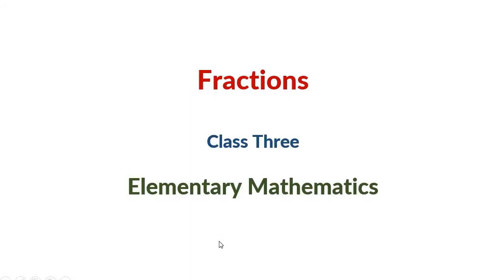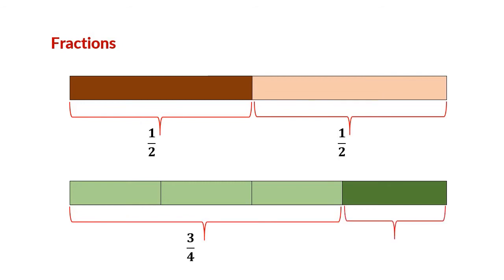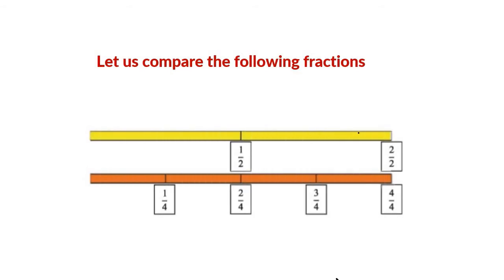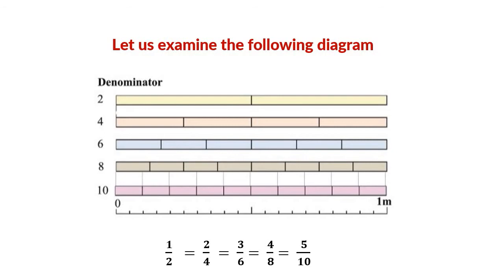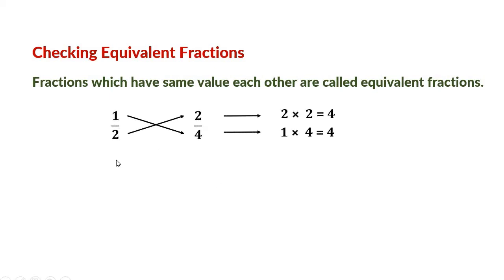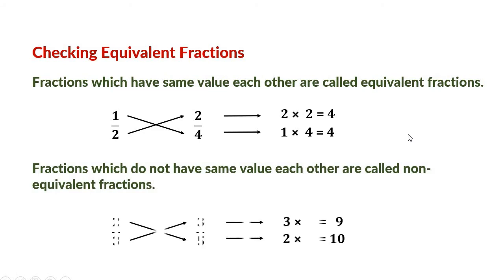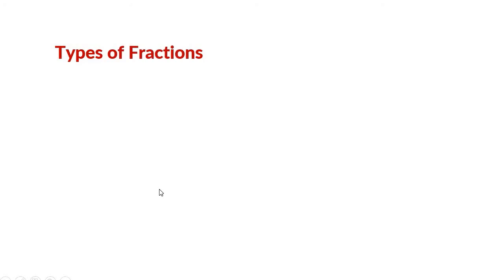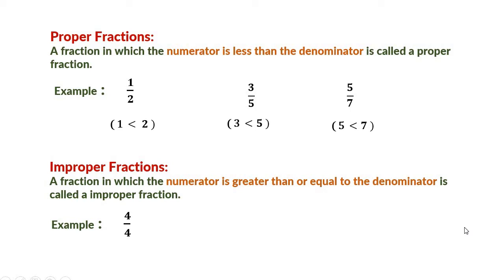Fractions | Elementary Mathematics | Class 3 (English Version) | Chapter 8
Fractions
This video is for the students of Class 3 (English Version)
Concepts of Fractions, Addition and Subtraction of Fractions